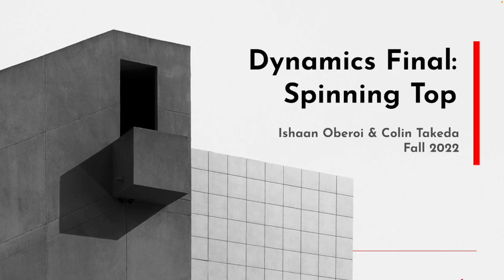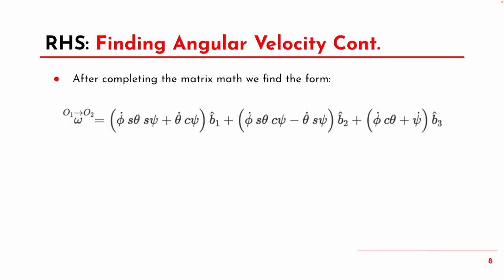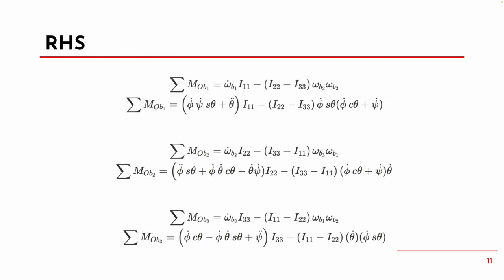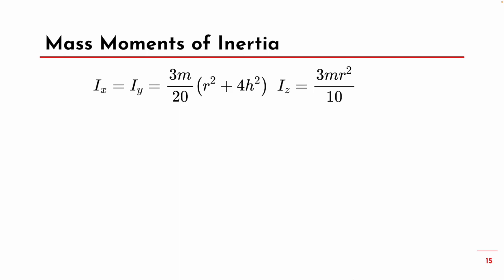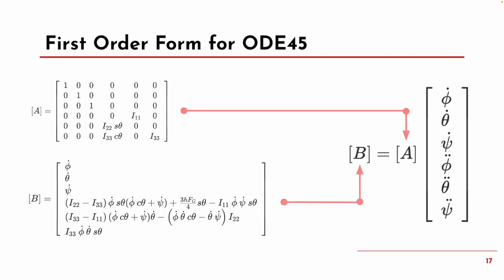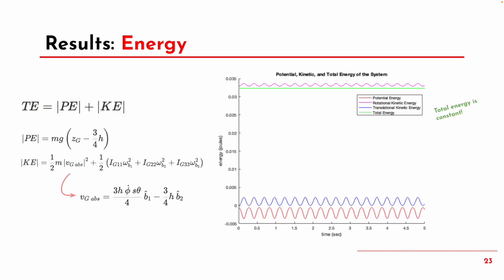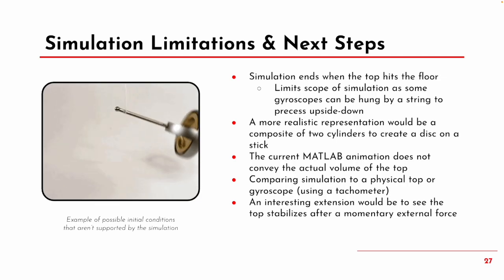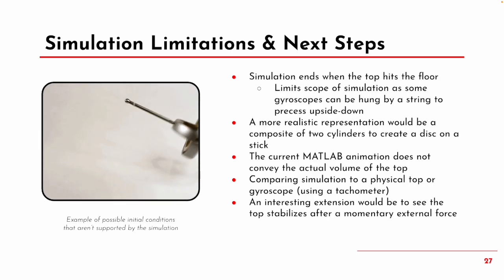Dynamics Final Video